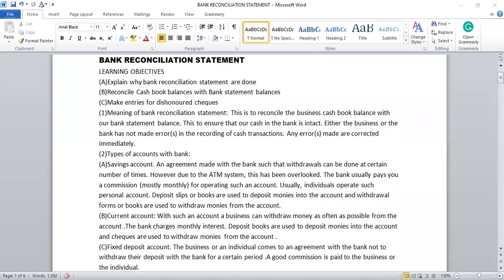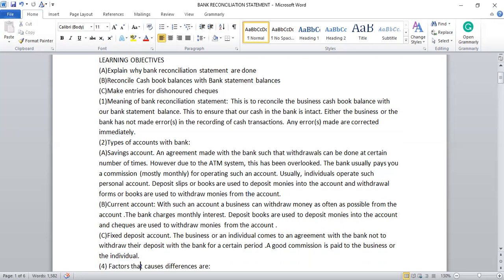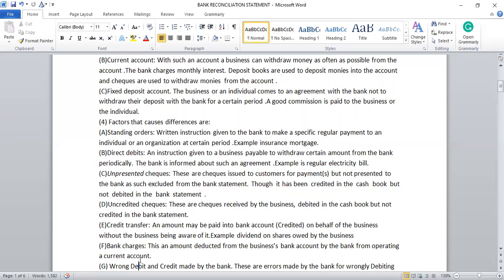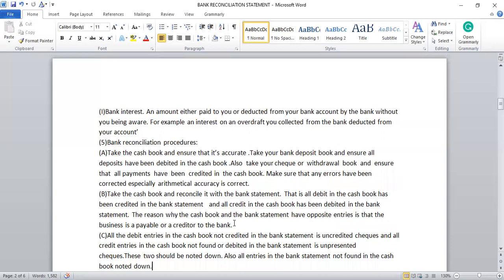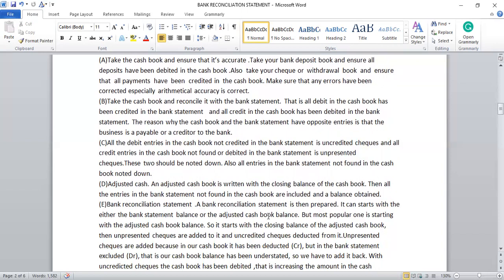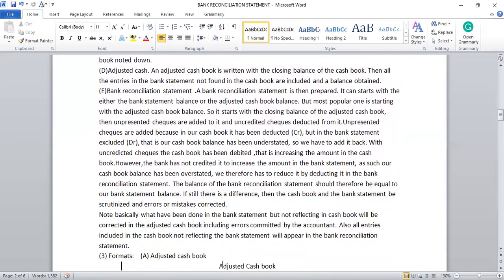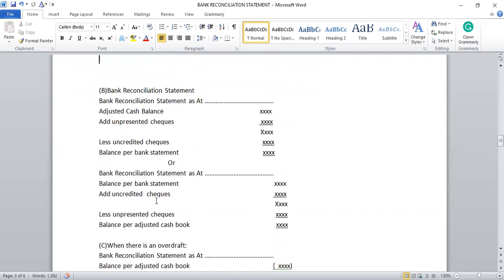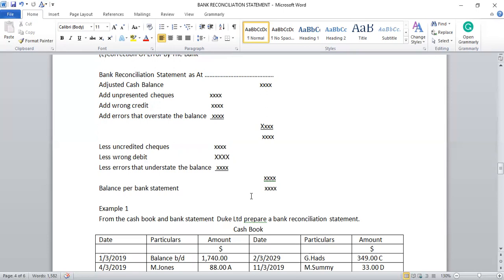How to reconcile your cash book with your bank statement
In this video of how to reconcile your cash book with your bank statement(video 1),you will learn bank reconciliation statement.This video of how to reconcile your cash book with your bank statement,is a complete tutorial on bank reconciliation statement.After watching this video of how to reconcile  your cash book with your bank statement,your problem with bank reconciliation statement will definitely be  overcome ones and for all.In this video of how to reconcile your cash book with your bank statement,i have intentionally taken my time to explained the bank reconciliation statement gradually and step by step.In this video of how to reconcile your cash book with your bank statement ,the tutorial has been so simplify that even non accountant(s) can understand it. It is impossible to watch this video of how to reconcile your cash book with your bank statement and not master the bank reconciliation statement.Do watch this video of how to reconcile your cash book with your bank statement and i assure you that you will never regret watching it whether you are an accountant or non accountant.This is video 1,video 2 link is below.